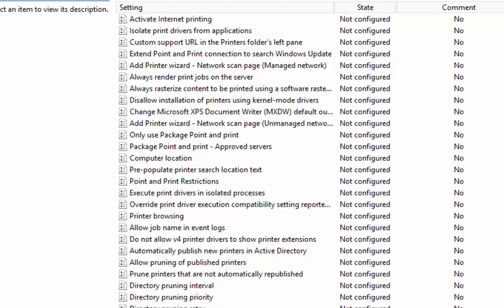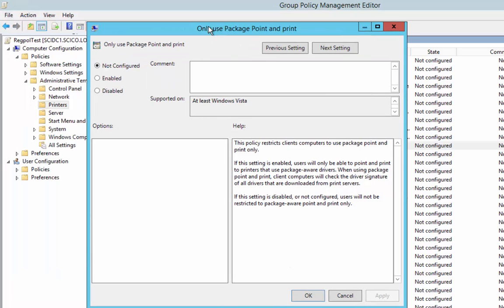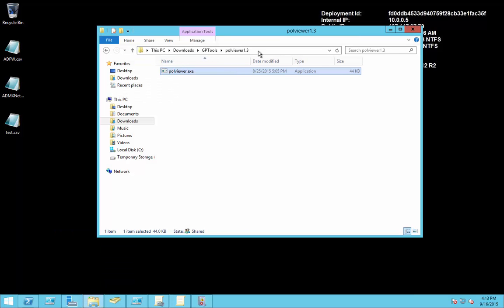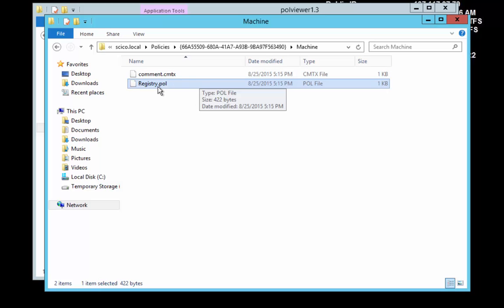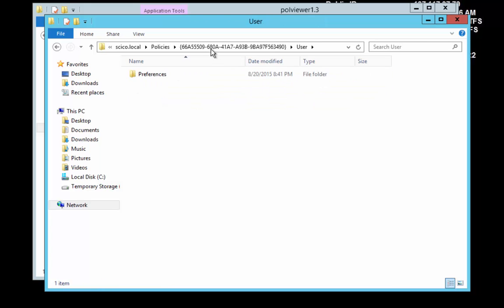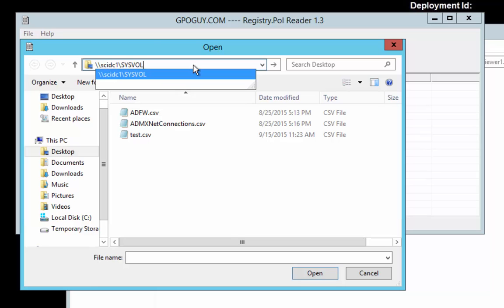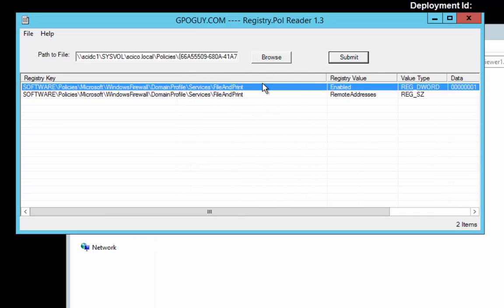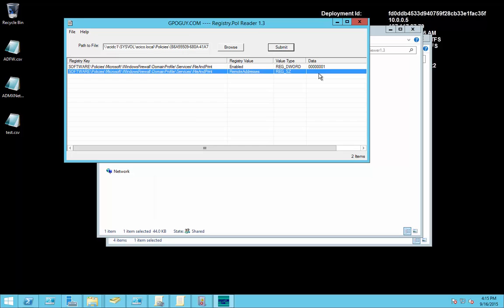What is in the Registry.pol file, and why does it matter when troubleshooting Group Policy?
In this 4-minute video, you'll learn what the Registry.pol file is, what information it stores, and why it's an essential part of how Group Policy applies registry-based settings on Windows devices.

We also demonstrate how to inspect the contents of a Registry.pol file without using the Group Policy Management Console (GPMC) or the Group Policy Editor. Using a free tool by SDM Software called Registry.pol Viewer, you can quickly examine raw GPO registry data, making it easier to troubleshoot policy settings, verify configurations, and understand exactly what a Group Policy Object contains.

- Download the free Registry.pol Viewer and inspect raw GPO registry data directly without needing the GPO Editor or GPMC

- Learn more about how to modernize configuration management across Group Policy and Microsoft Intune